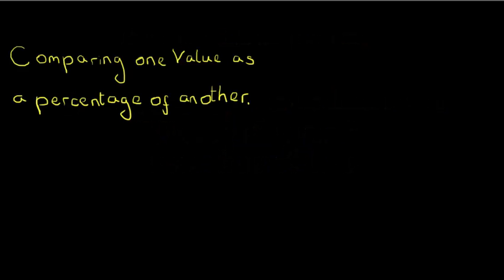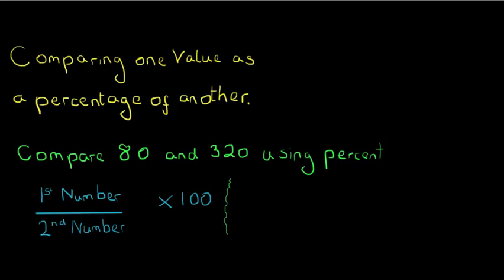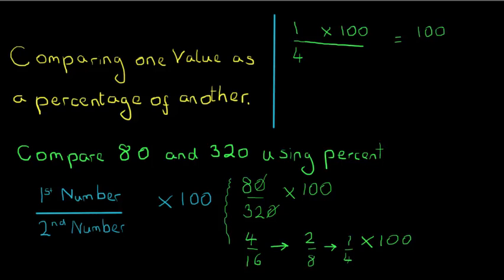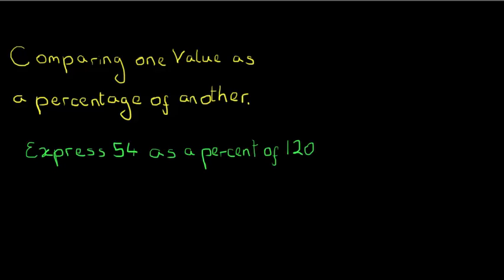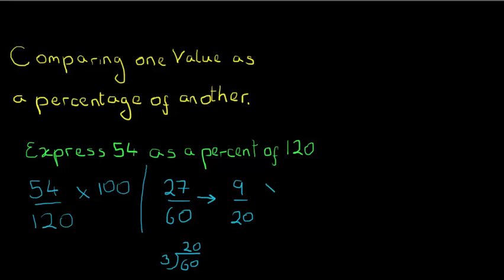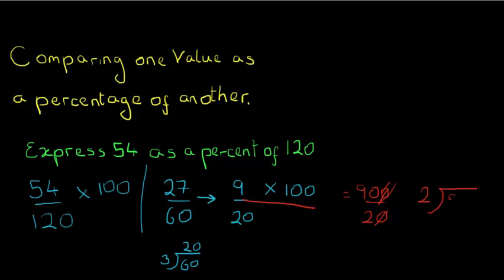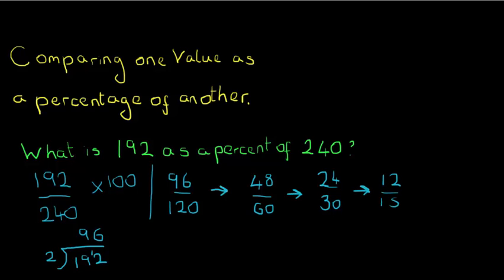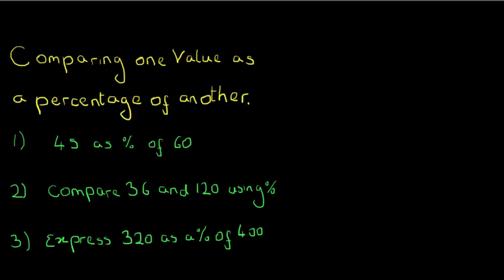Compare two values using percentage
How to find one value as a percentage of another value.